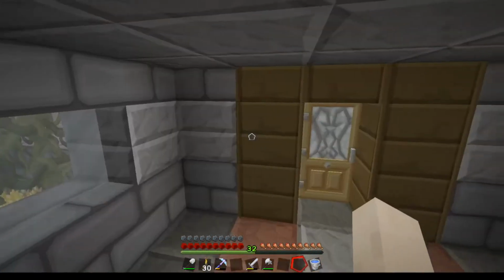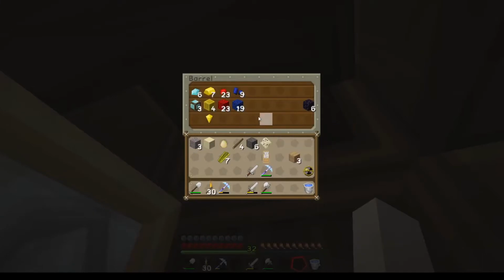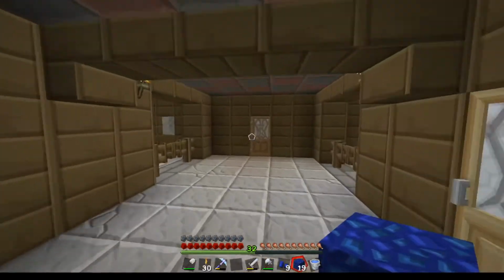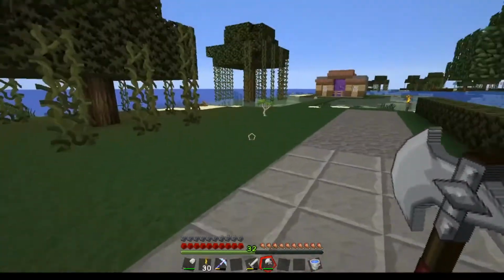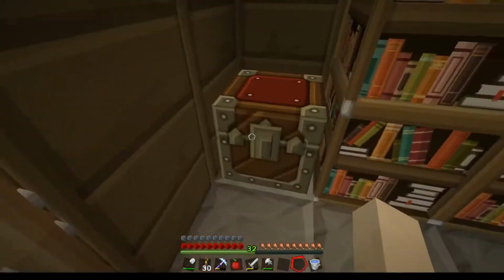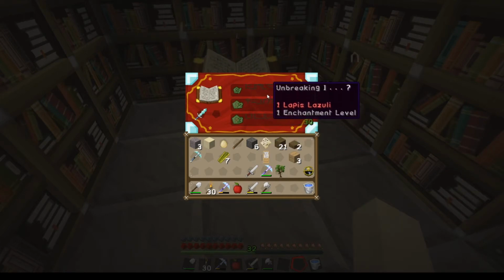Let's play Minecraft #0291 - Let the battle begin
Enjoy let's play Minecraft...